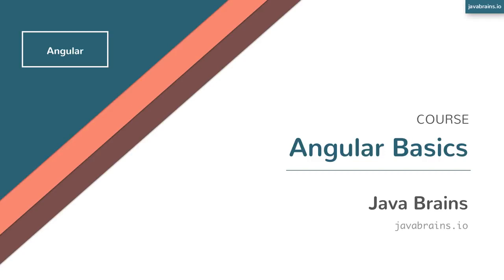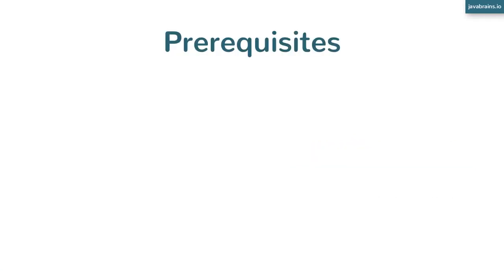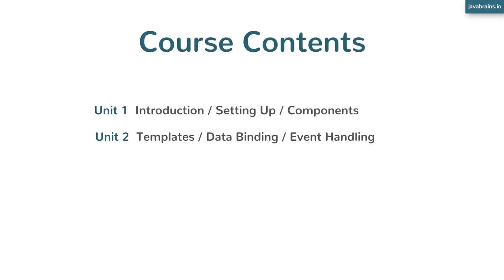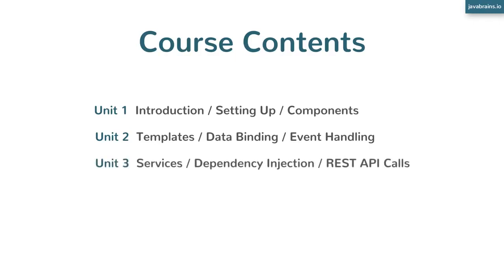Angular 6 Basics 1 - Introduction